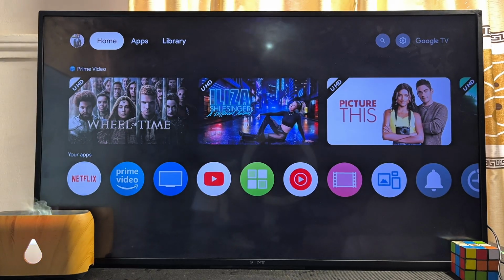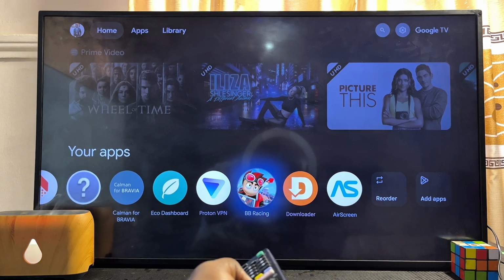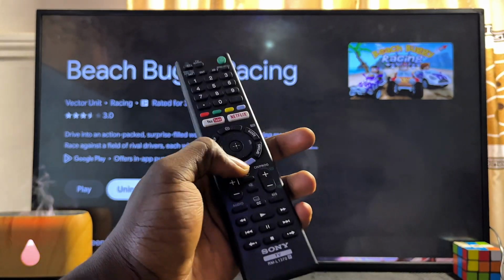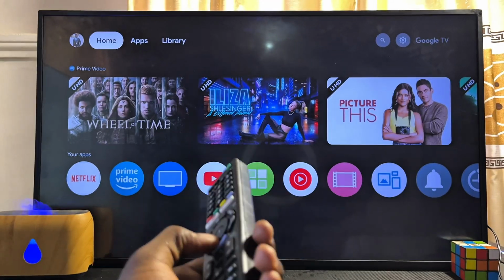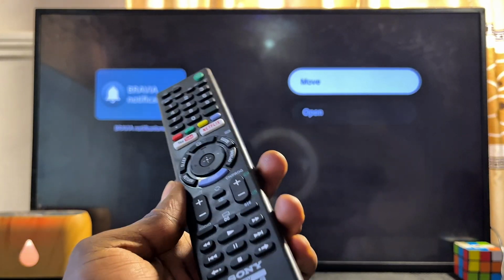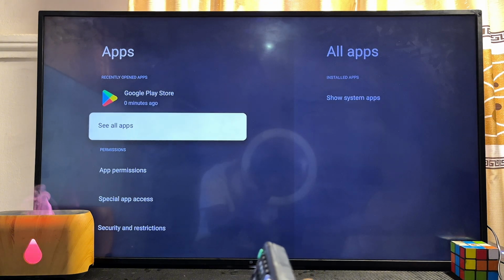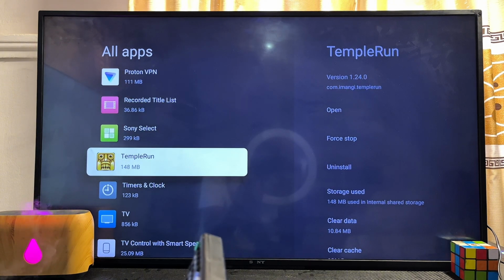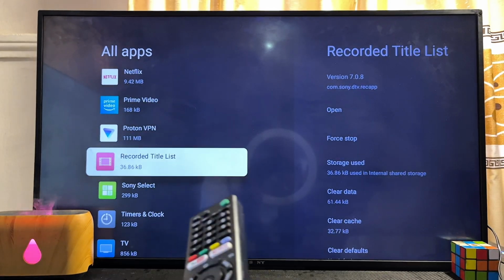Sony TV: How to Uninstall and Delete Apps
In this video, I’ll show you how to uninstall and delete any app on your Sony Bravia TV quickly and easily. Whether you’re using a Sony Bravia Android TV, Sony Bravia Google TV, or an older Sony Bravia model, this method works for all of them. I’ll walk you through how to find the app you want to remove, highlight it, and select the delete option, which automatically uninstalls and deletes the app from your Sony TV.

It’s important to know that once you delete an app, all its data is also erased from your Sony Smart TV. If you ever need to free up space or remove unwanted apps, this is the best way to do it. I also cover an alternative method to delete apps directly from the apps menu in the TV settings, giving you another easy way to manage your installed applications.